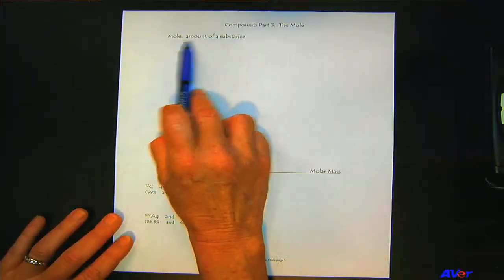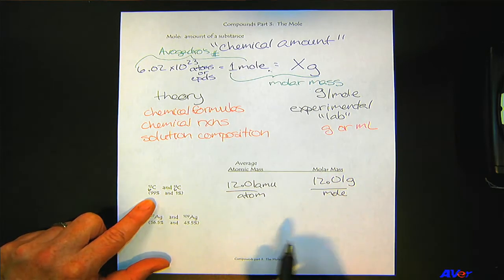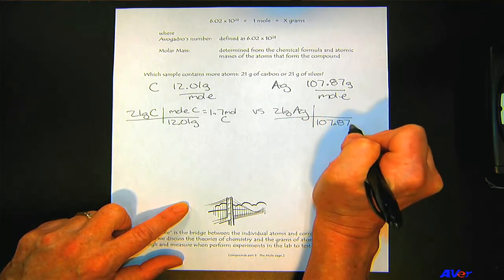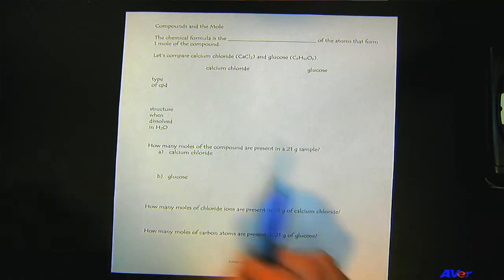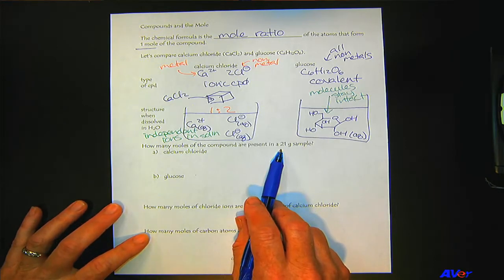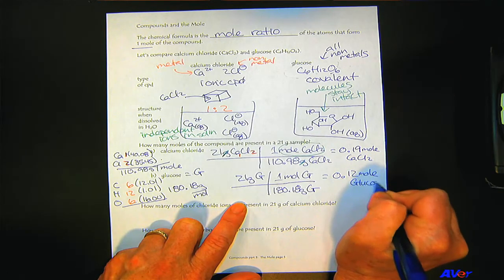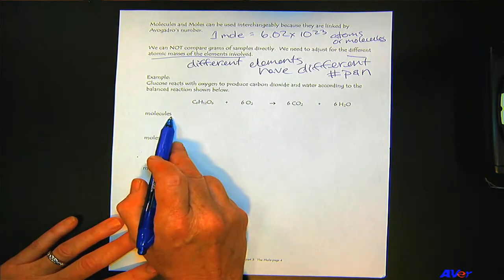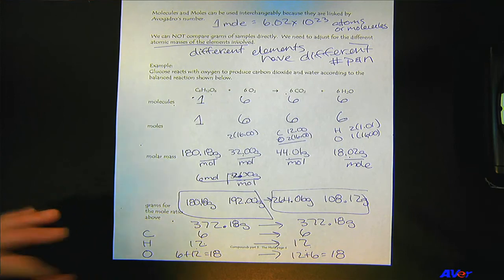Chem 309 Compounds Part 3 The Mole